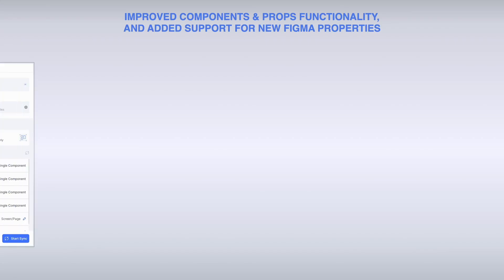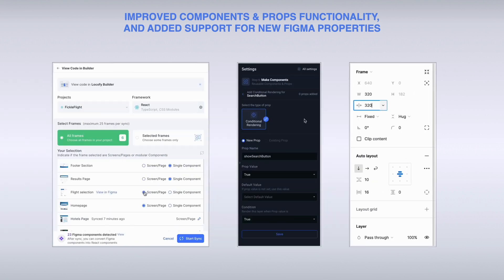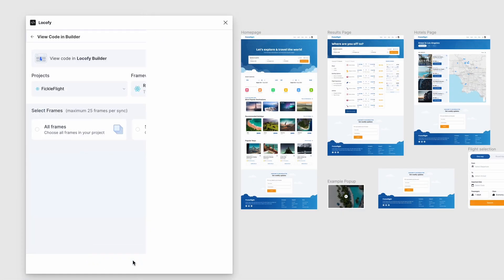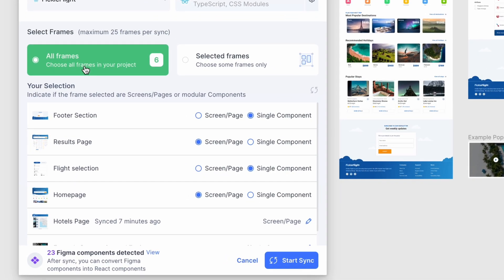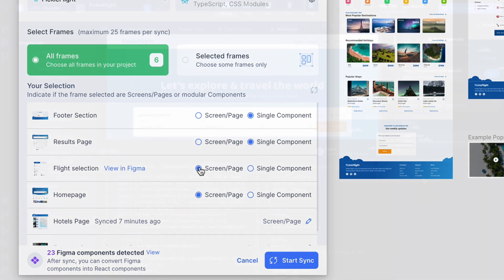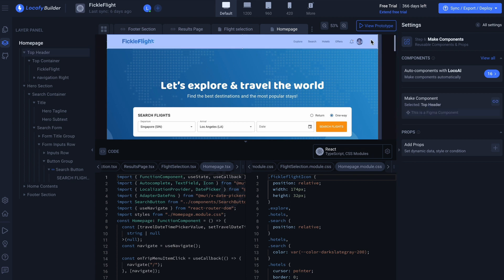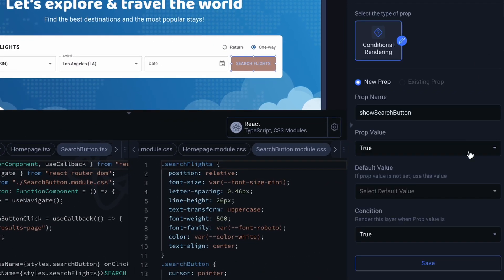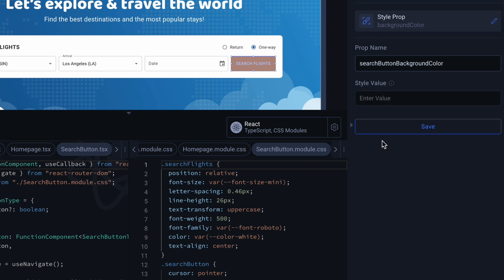Locofy.ai v7.5.0: Improved components & props functionality & added support for new Figma properties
📣 Introducing improved components & props functionality, and support for new Figma properties for responsiveness.

✅ Create components from scratch in the plugin.
✅ Support for conditional rendering is now available. Beyond that, the user experience of setting up components and props has been greatly improved.
✅ We now support Figma's new properties for min and max width and height, as well as wrap and auto-layout – this allows you to set up responsiveness directly in Figma.

Build 10x faster with Locofy.ai⚡️